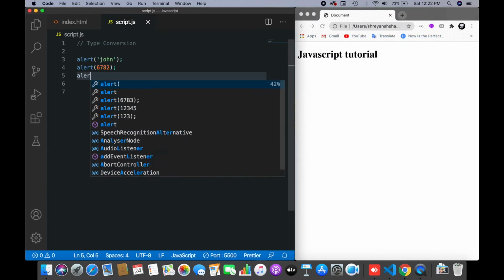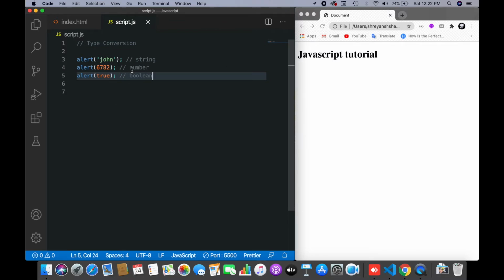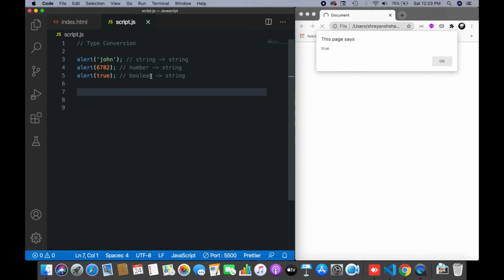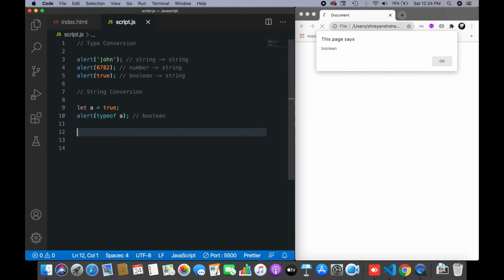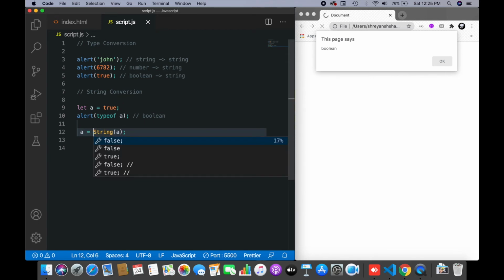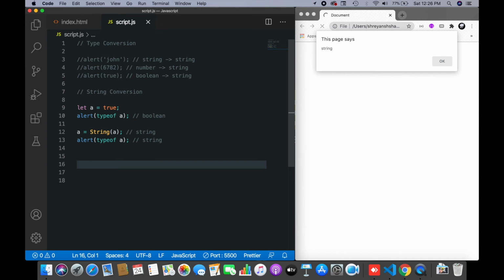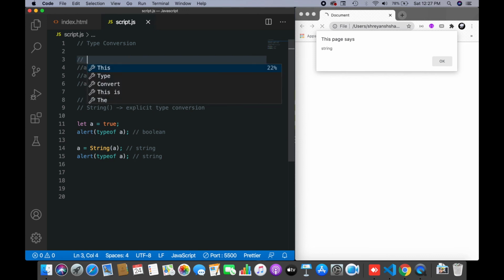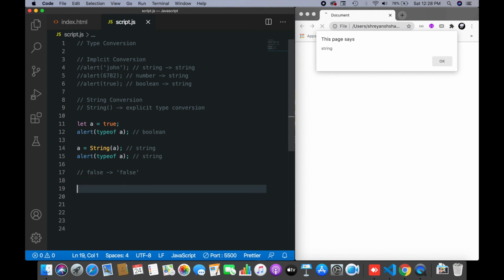Type Conversion in JavaScript | String Type Conversion | Javascript tutorial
This is the 9th video in this javascript course.

In this video, I have explained Type conversion in general and talked about String Type Conversion Specifically.

Get free resources on the discord channel, to join click on the link of the discord channel below.

Link to tutorial on how to install VS Code and extensions:

To get daily interactive posts on tutorial videos, follow our community on Facebook Group, Instagram page, and discord channel.

Link to Discord channel(Here you can ask doubts and get free learning resources) :

The next video is on Variables in Javascript(Let and Const) & variable naming rules and best practices...